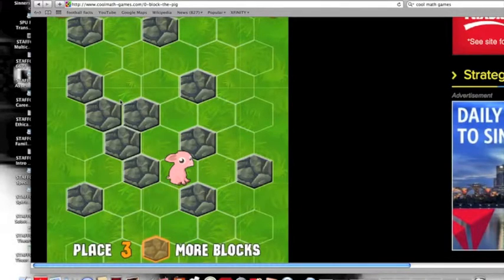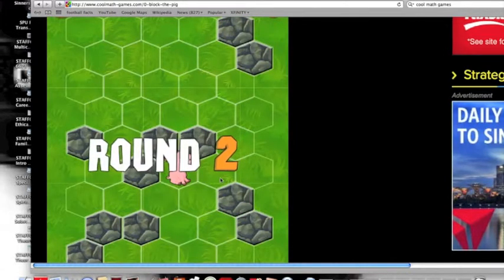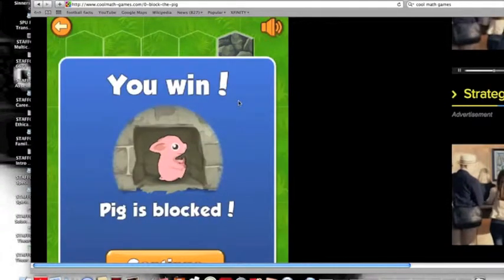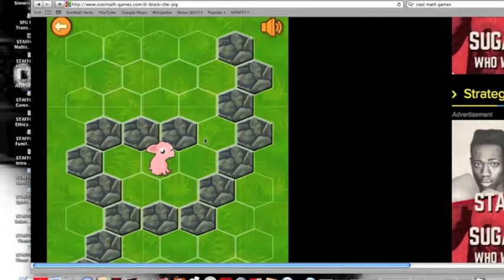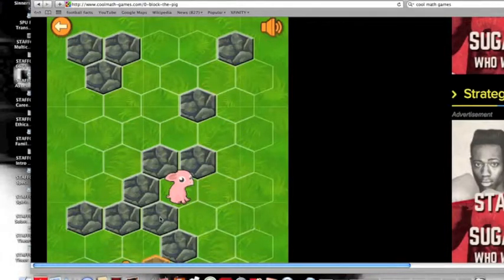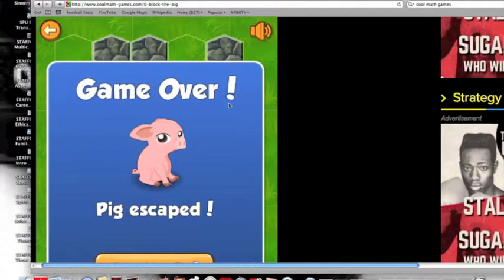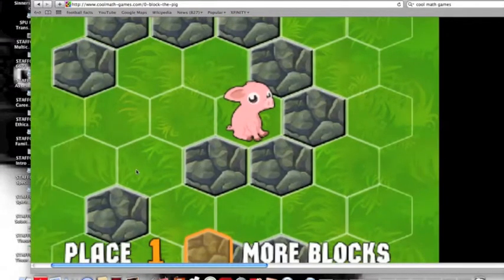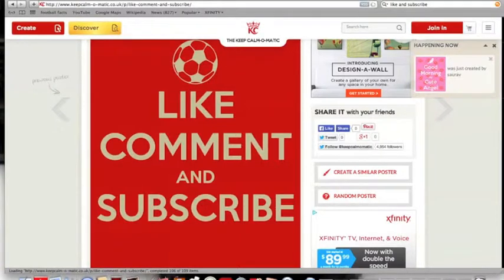cool math games BLOCK DA PIG